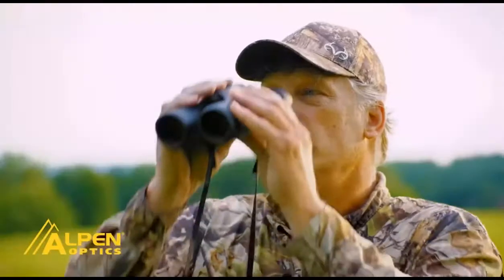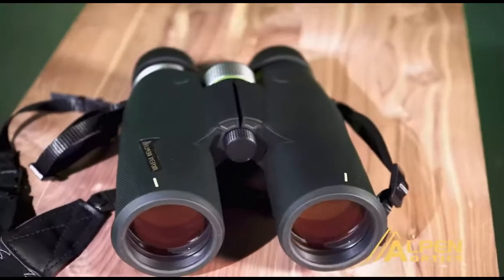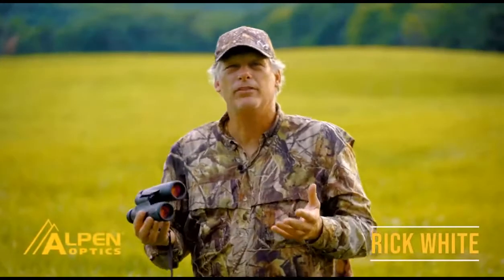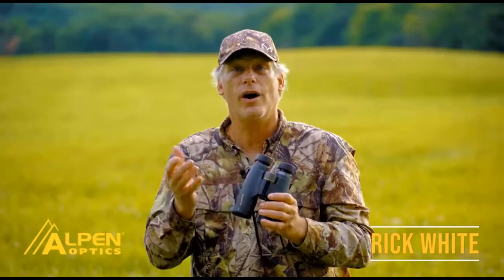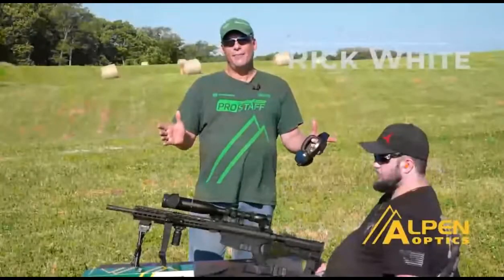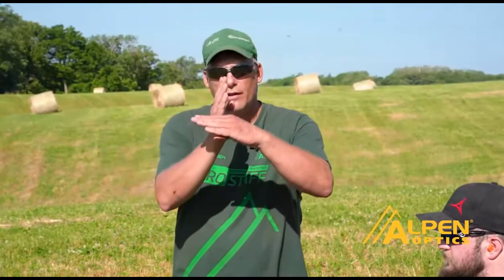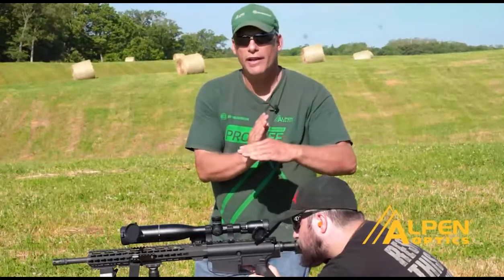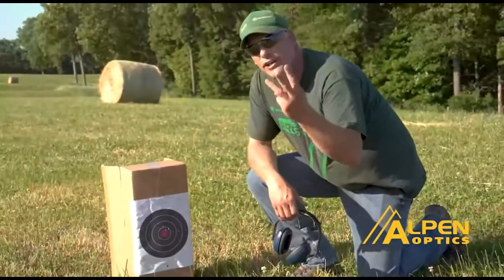Deer management with RickWhite and WayneShaw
Hunting tactics and Deer Management